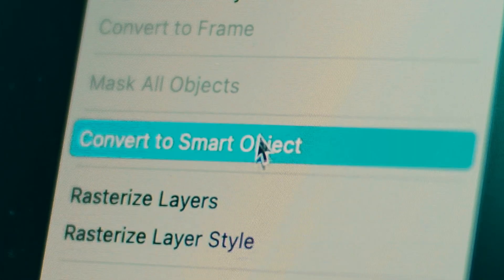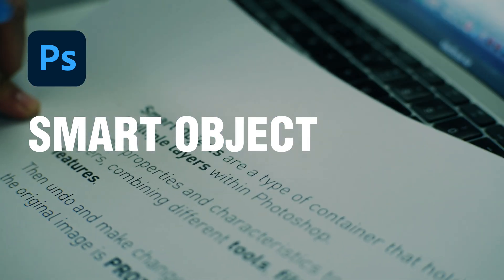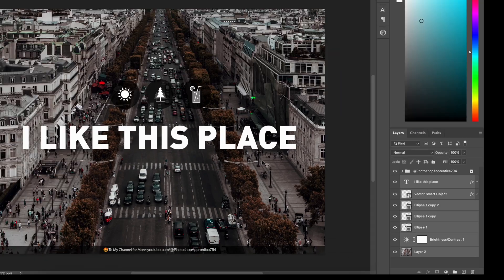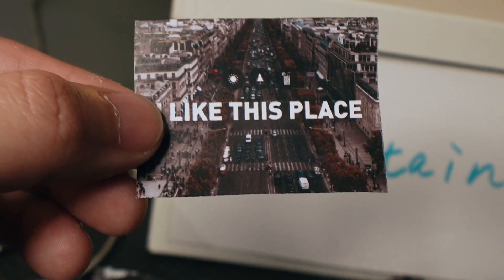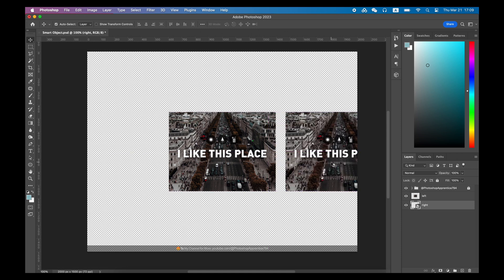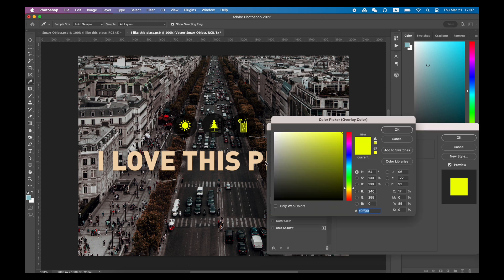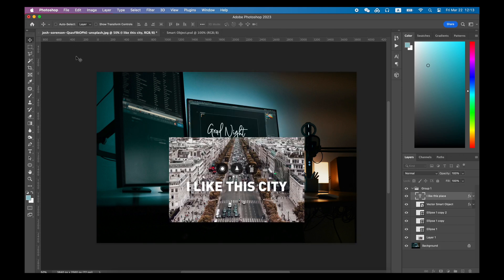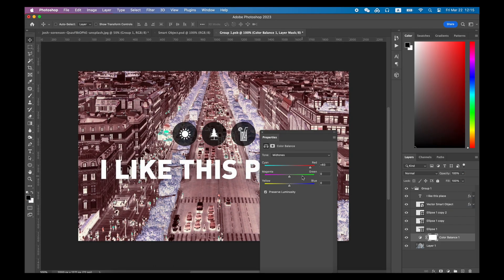Smart Object - Explained & Demonstrated [Photoshop Tutorial for Beginners]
Smart Objects are a type of container that holds multiple layers within Photoshop. Apply properties and characteristics to multiple layers, combining different tools, filters, and features. Then undo and make changes as you need to — the original image is protected.
I have a better way to explain this, allow me to build some demos to demonstrate why converting to a smart object is so important!

0:00 What is Smart Object in Photoshop
0:38 NOT a Smart Object
1:50 Convert to Smart Object
2:56 Comparison
3:29 Smart Object Advantage